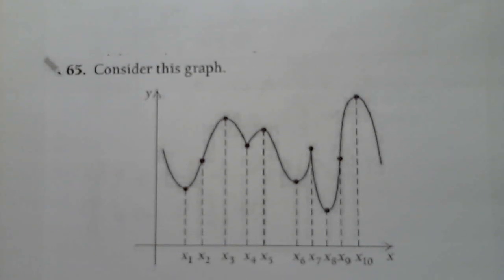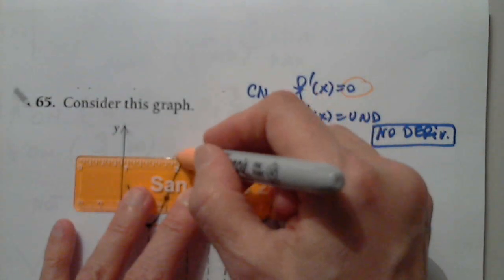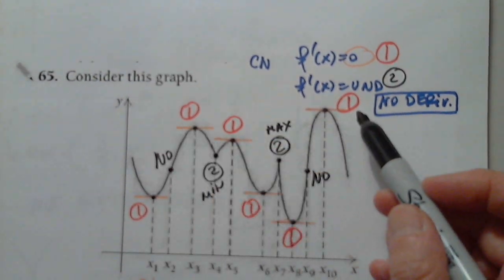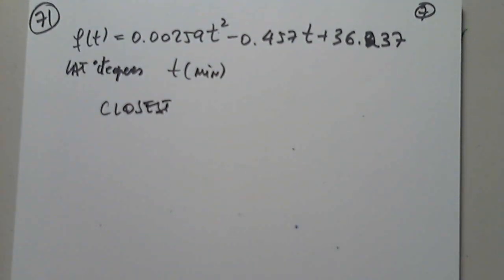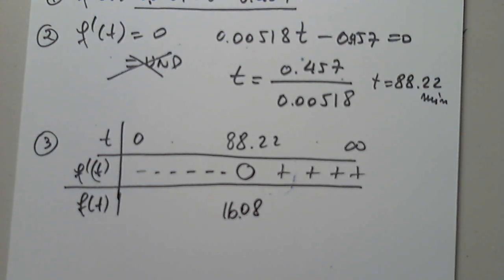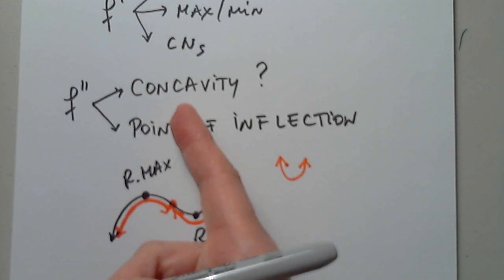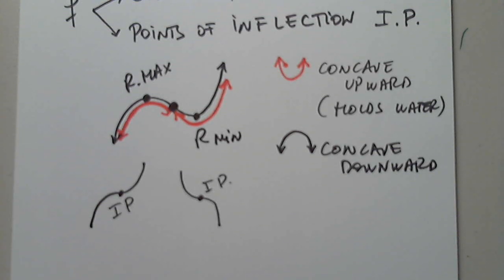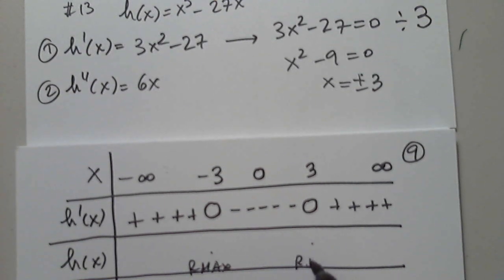MAT 230 3.1 - 3.2 PART 3 OCT 12